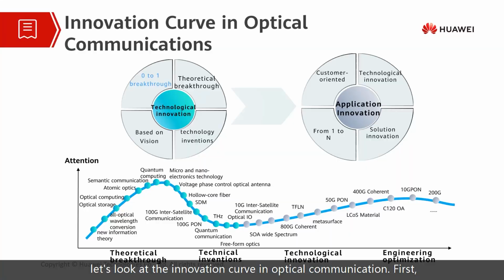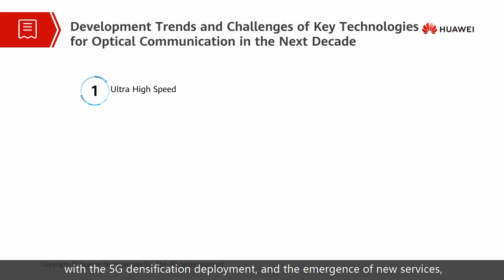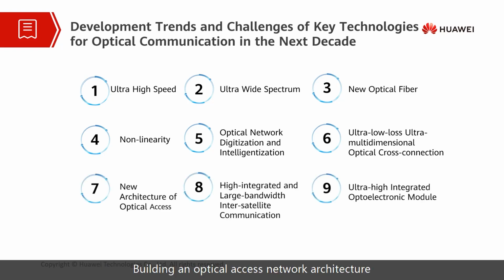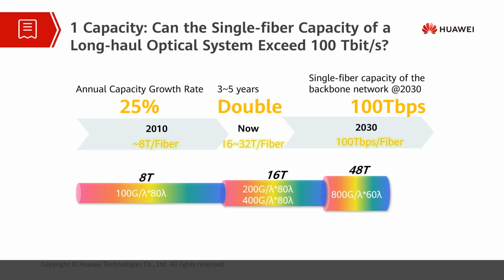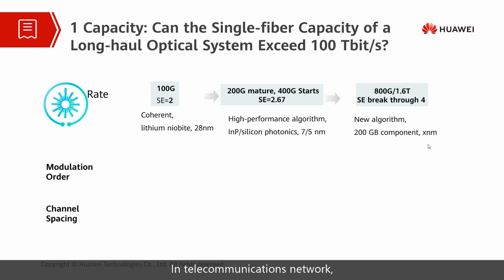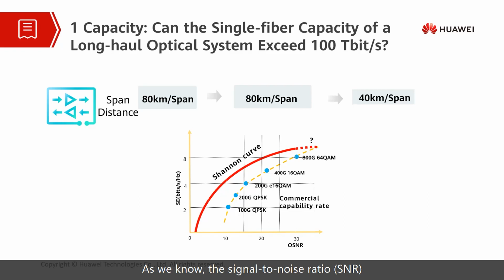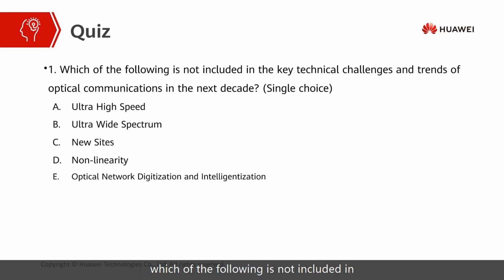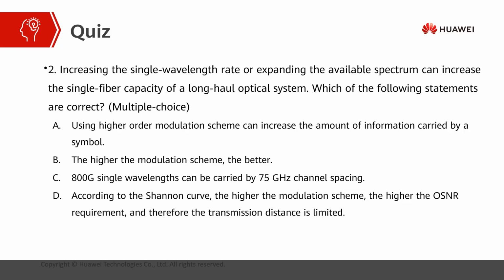03 Ultra High Speed